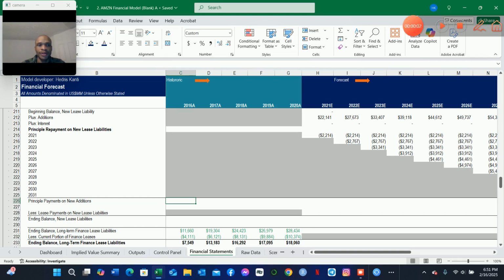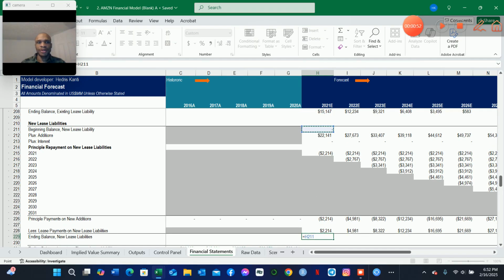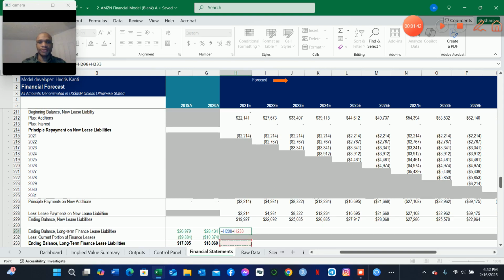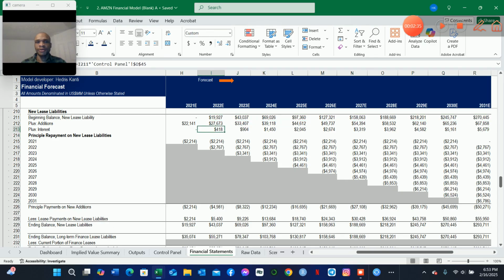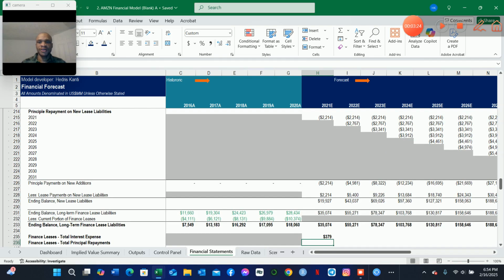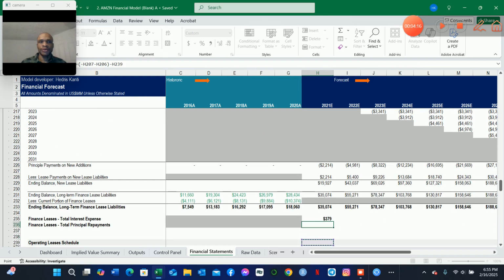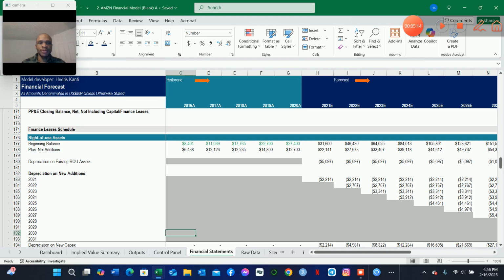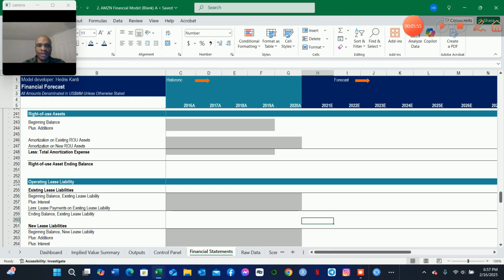operating lease 1